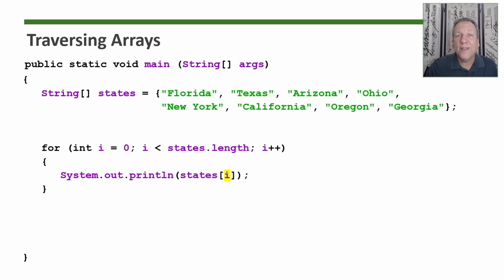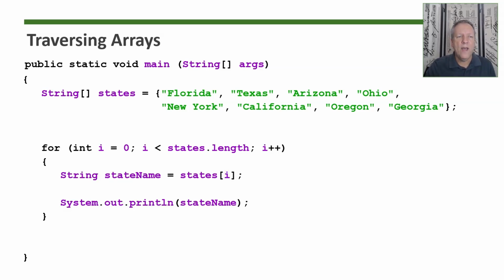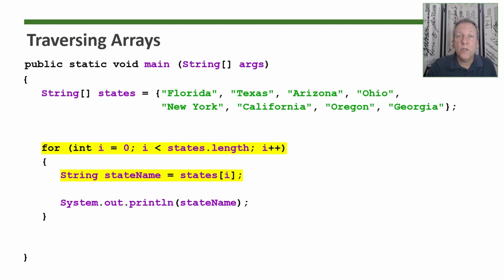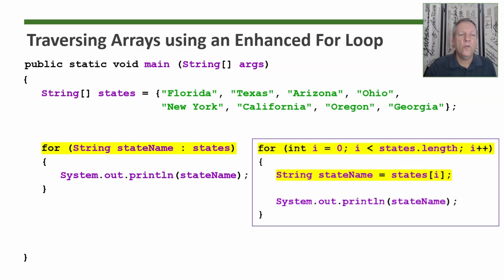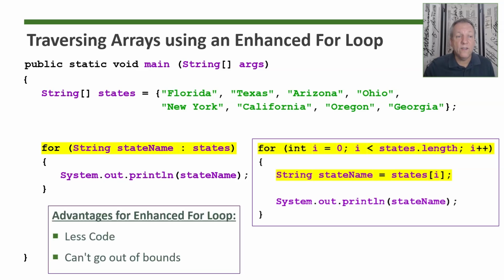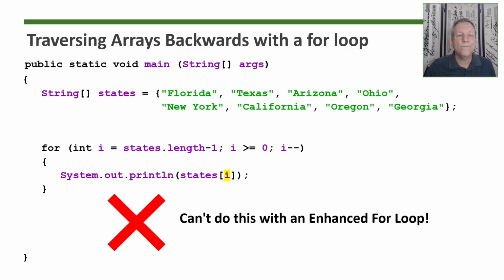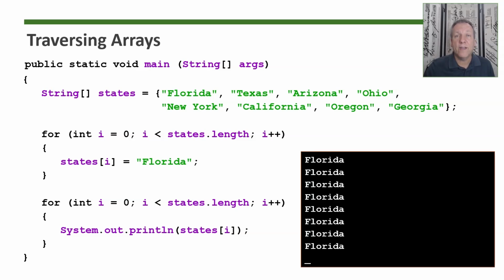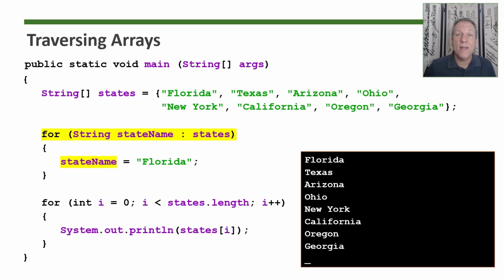AP Computer Science A - Topic 4.4 - Part 2: Array Traversals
This is the second of two videos for AP Computer Science A, Unit 4, Topic 4.4: Array Traversals.  This video covers using Enhanced For-Loops